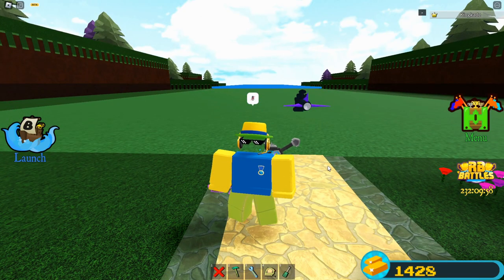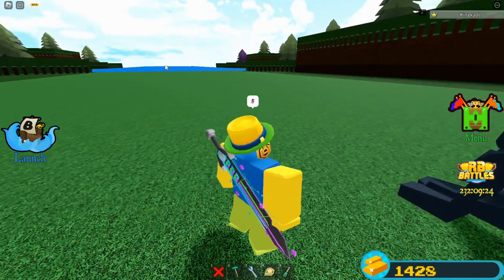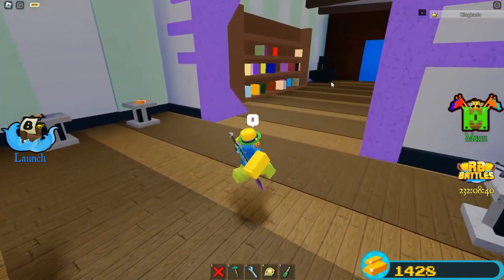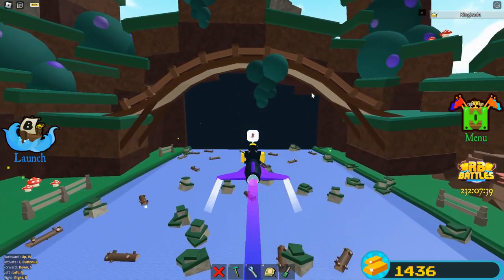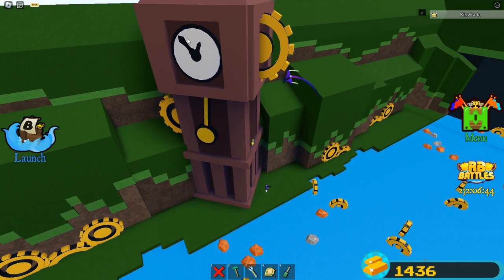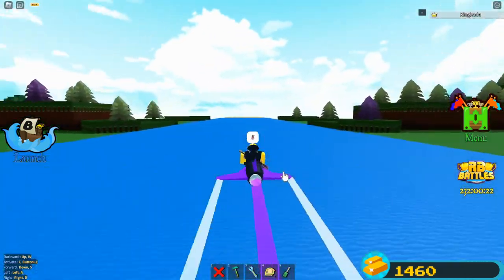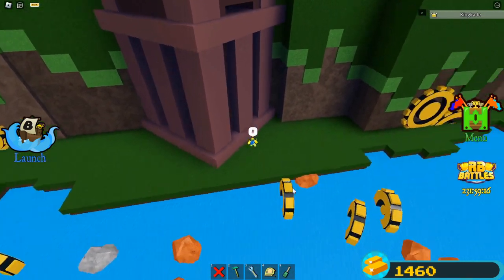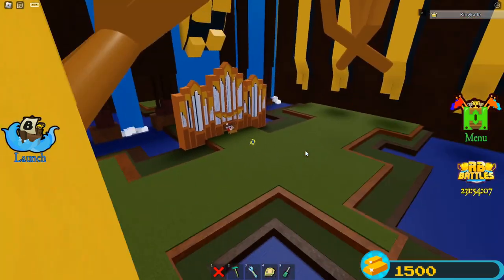Secret RB Battles Piano In Build A Boat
There is a secret rb battles piano in build a boat